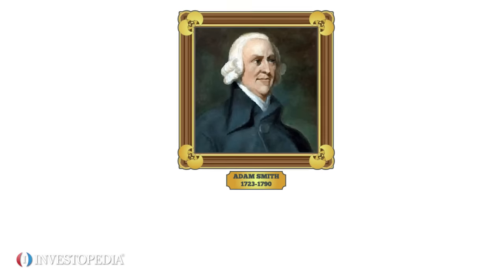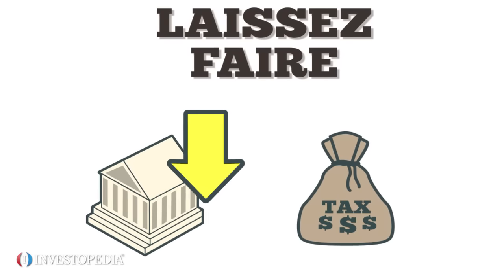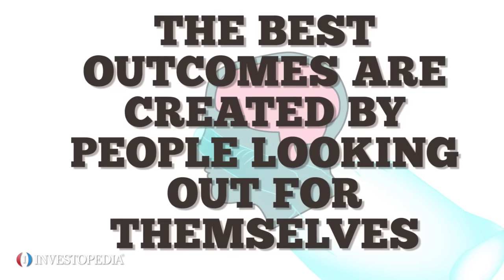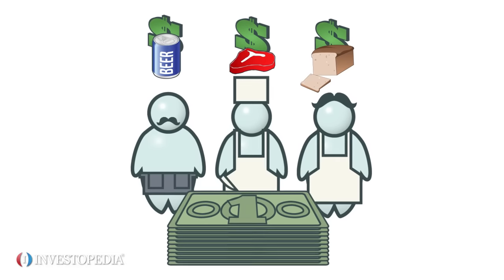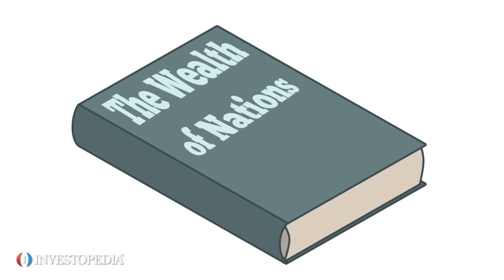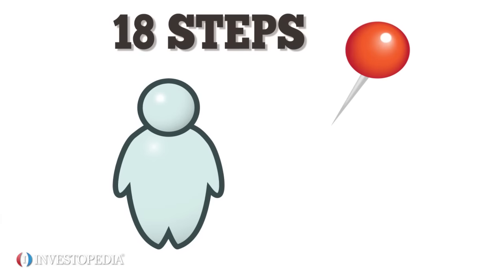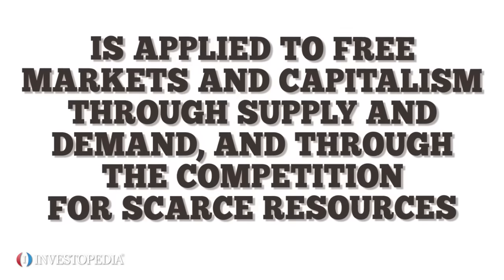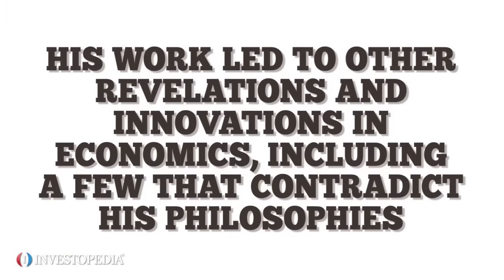Adam Smith: Father of Modern Economics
Who is the man behind modern economics?

Want to know more about Adam Smith?